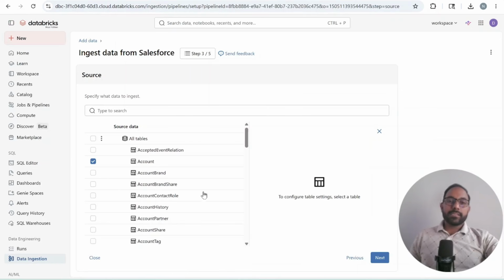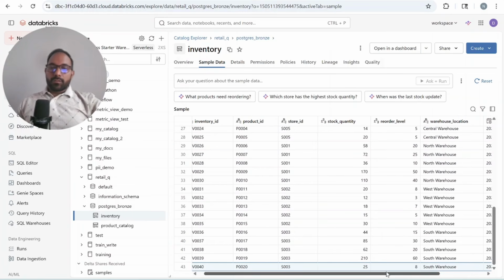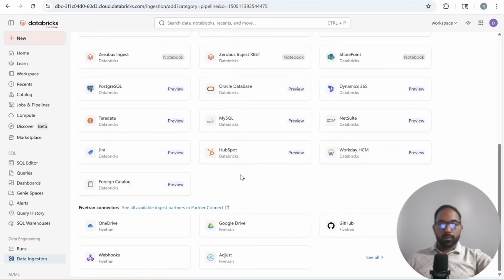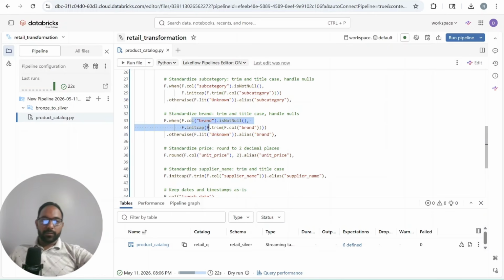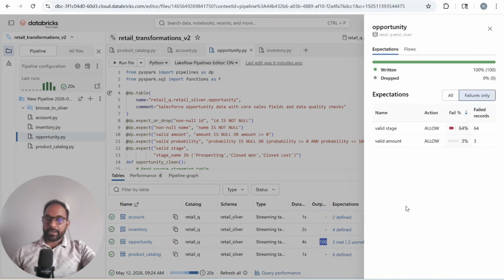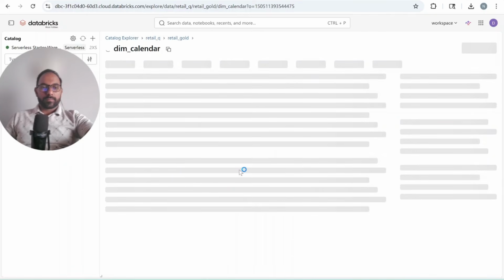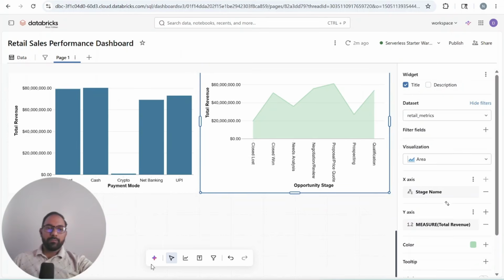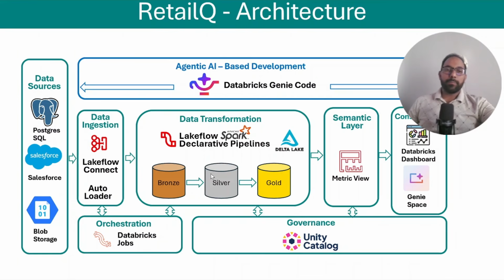Retail Data Engineering Project in Databricks Free Edition | Salesforce + Postgres Sources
In this video, we will build a complete end-to-end modern data engineering project using Databricks and other FREE resources that you can directly add to your resume and explain confidently in interviews.

I’m Narender Kumar, a Senior Architect with 12+ years of experience and a certified Databricks Champion.
In this hands-on project, we will work with real-world architectures, real cloud data sources, and modern Databricks capabilities used in enterprise projects.

What You Will Learn in This Video:
00:00 Intro
02:05 Retail Use case
03:51 Architecture
06:21 Postgres SQL setup and Ingesiton using Lakeflow Connect
28:21 Salesforce Account setup and  Ingesiton using Lakeflow Connect
49:06 Set up Blob Storage as volume and ingest data using Auto Loader
01:07:05 Bronze to Silver Transformation using Lakeflow Spark Declarative Pipeline
01:50:55 Data Transformation and buiding Start Schema Gold Layer
02:10:48 Semantic Layer with Databricks Metric View
02:30:14 Databricks Dashboard
02:39:38 Databricks Genie Space
02:46:07 Datarbricks Genie/Databricks One
02:50:41 Orchestration with Databricks Jobs
03:10:41 Conclusion

📦 Included Resources:
✔ Complete source code
✔ Sample datasets
✔ Architecture diagrams
✔ SQL scripts
✔ Step-by-step implementation guidance

Resources:
Notebooks and other files used are available at below path:

This project is designed for:
* Data Engineers
* Databricks Developers
* Cloud & Analytics Professionals
* Students preparing for interviews
* Anyone looking to build a real-world portfolio project